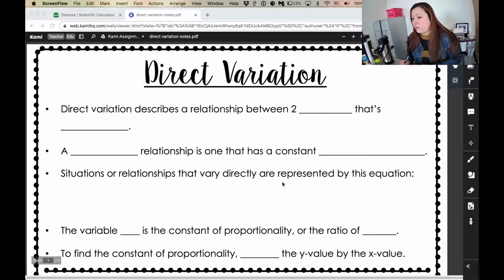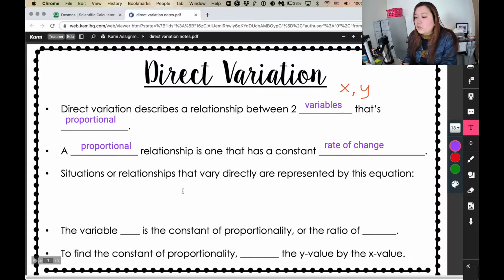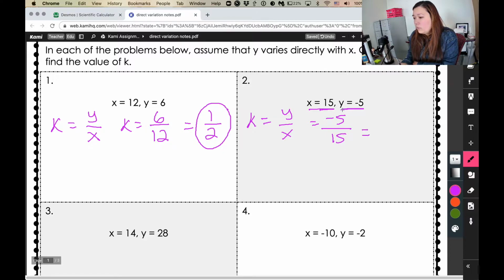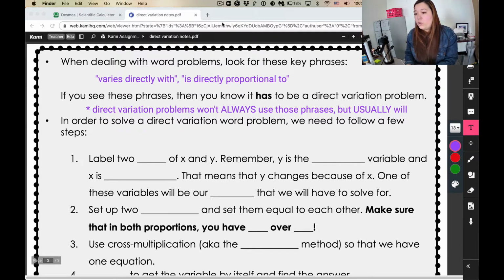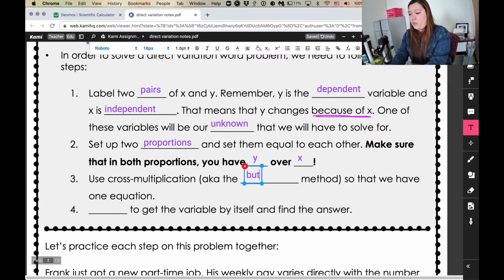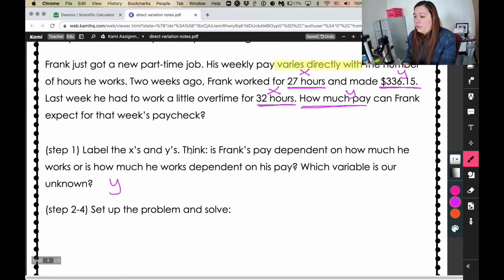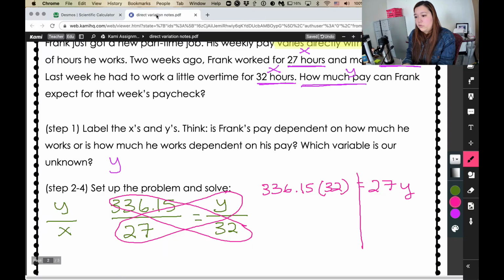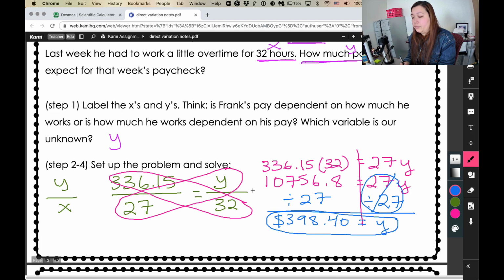Ms. Nguyen's Math Class - Direct Variation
Covers our direct variation notes